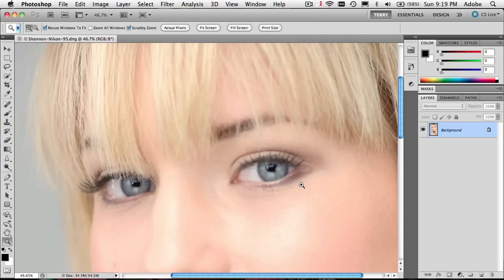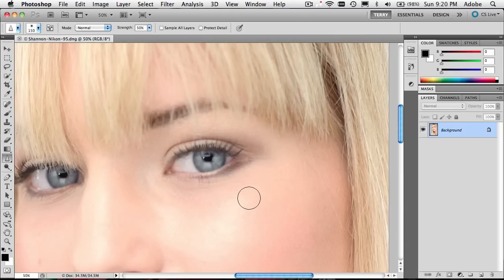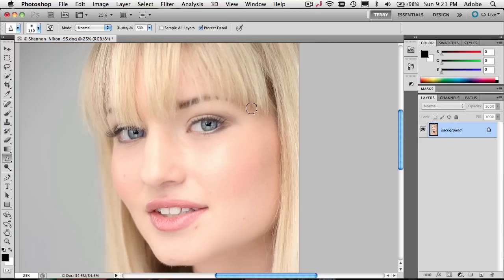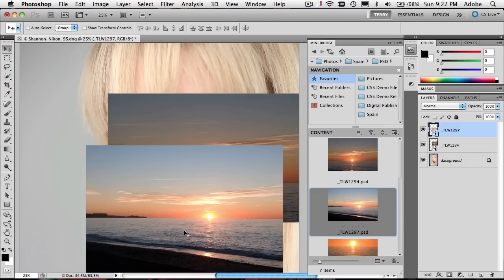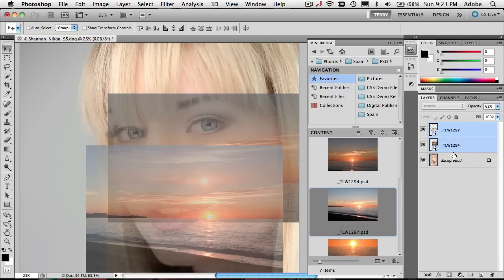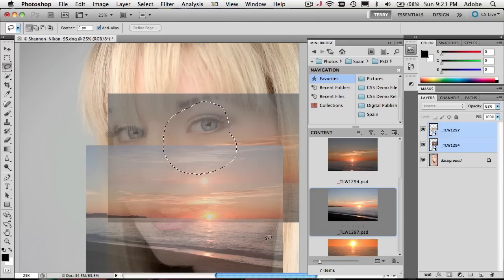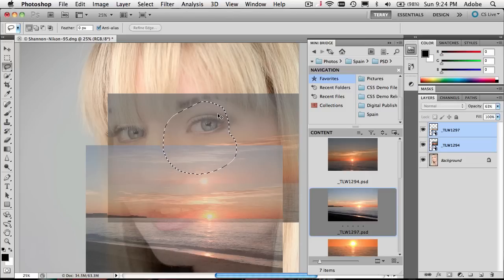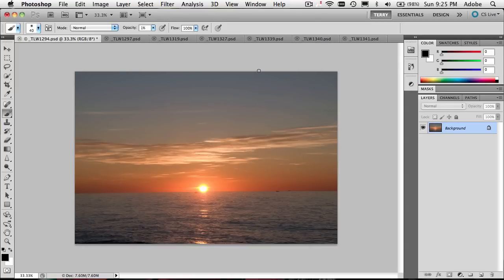5 Things You May Not Know About Photoshop CS5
In this episode I'll show you 5 little known features in Photoshop CS5. These 5 things will make your workflow and use of Photoshop a little easier.